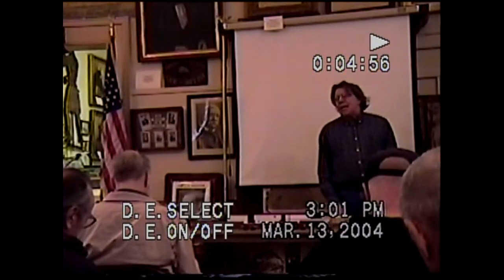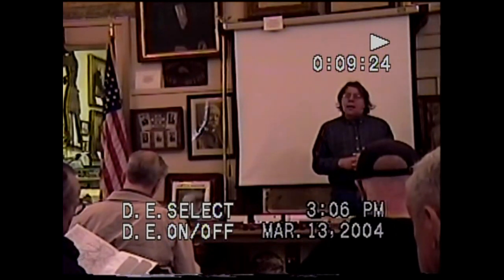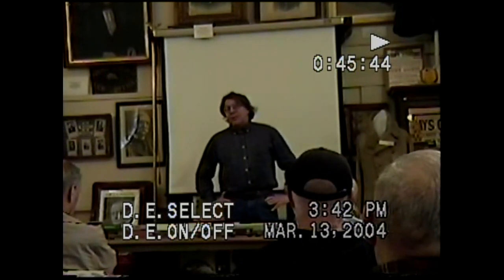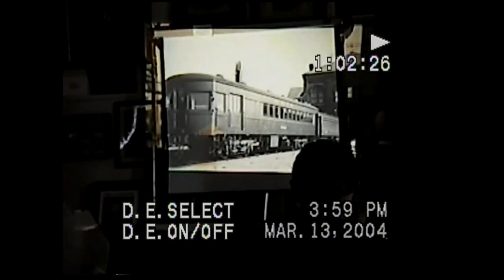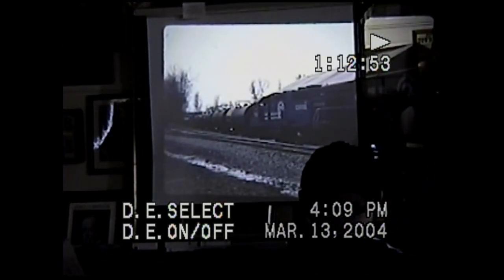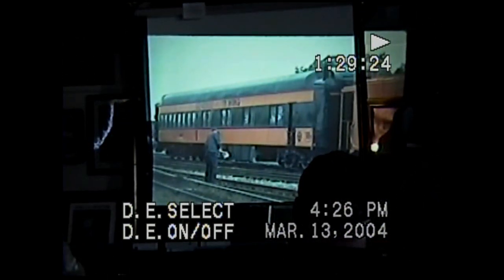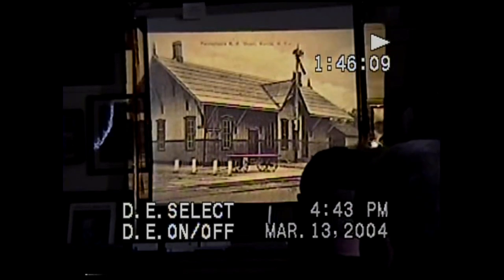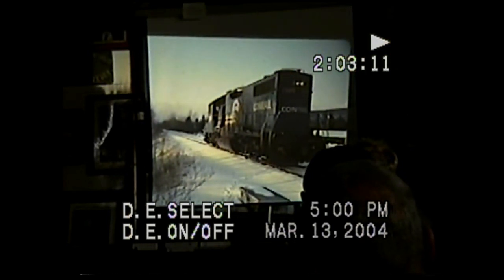Railroads in Livingston County NY Appell & Redding 2 hours 2004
Long time RR researchers Howard Appell and Bill Redding give a slide show program on RRs in Livingston County NY.